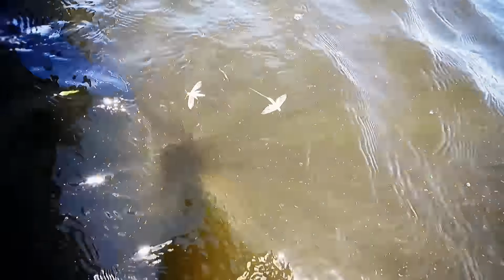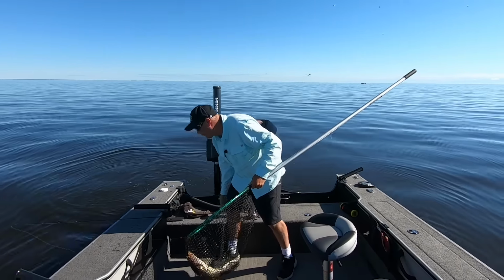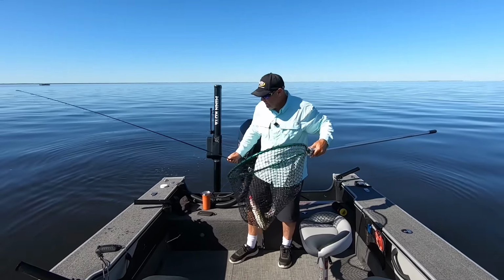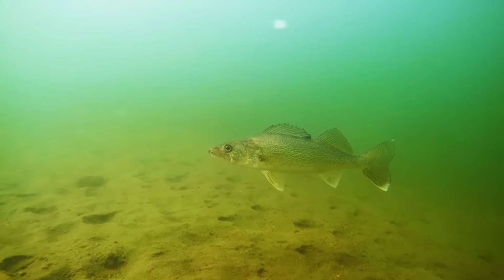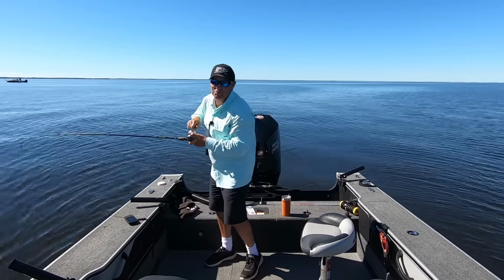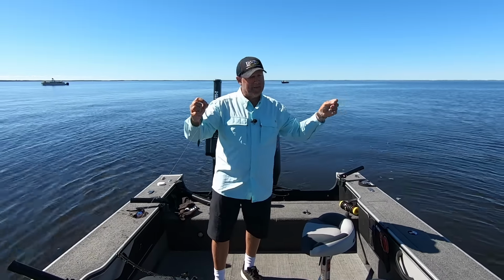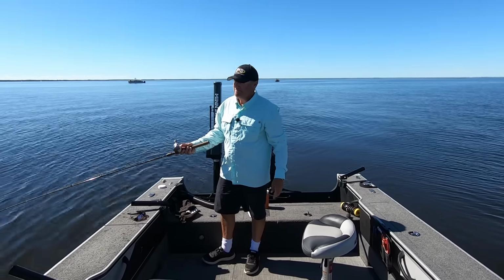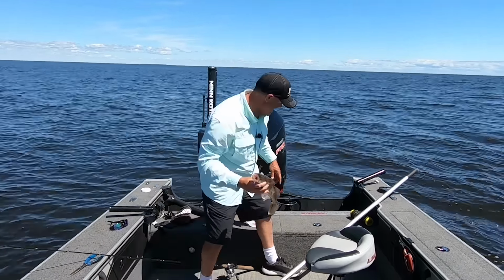How To Catch MORE Walleye During a BIG Bug Hatch - Fish Ed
Having a hard time catching walleye when your favourite waters are choked with emerging larvae? Follow Jon Thelen as he showcases an effective spinner rig strategy for early summer walleyes during a prominent mayfly hatch!

Buy Your Little Joe Spinners Here! Little Joe Crawler Harness (lurenet.com)